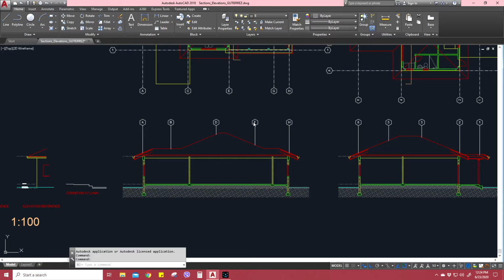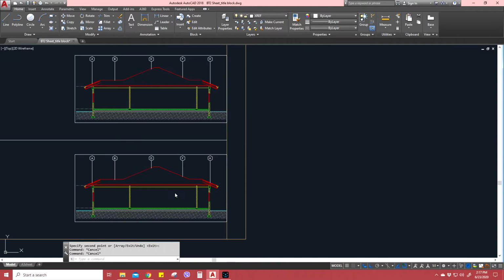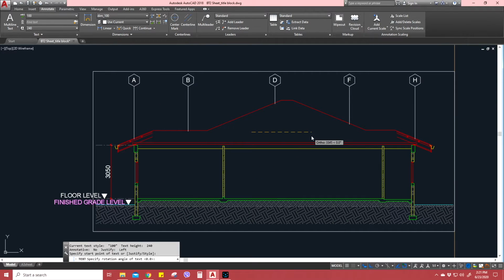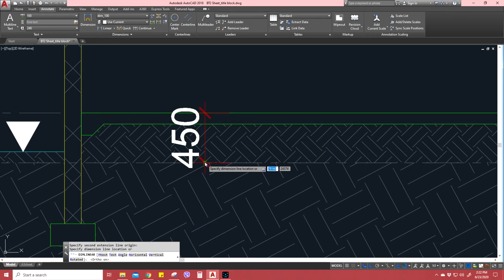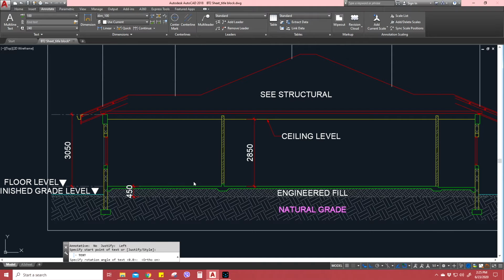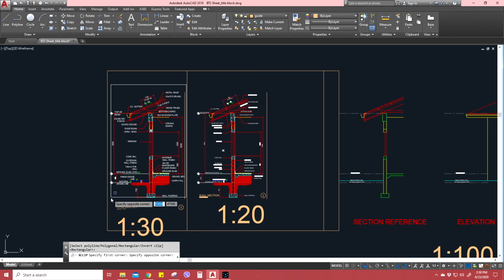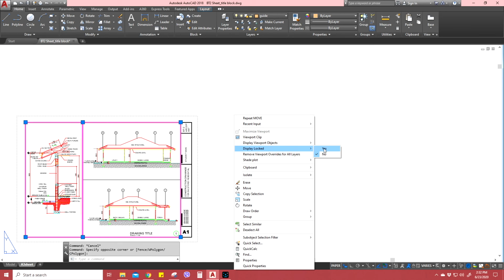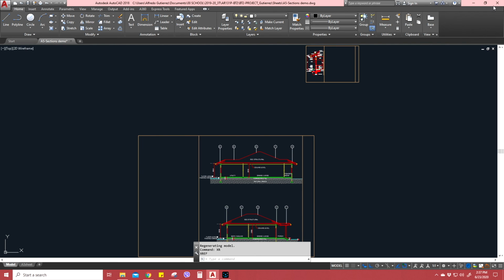20 A5 Section Sheet file